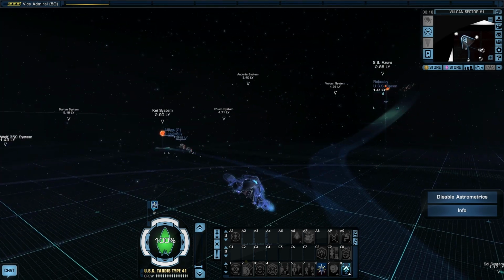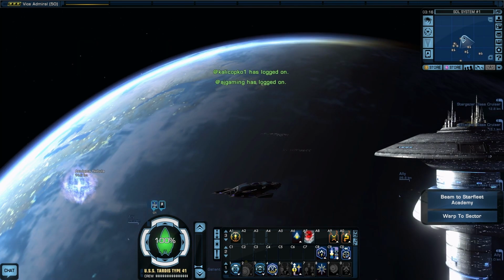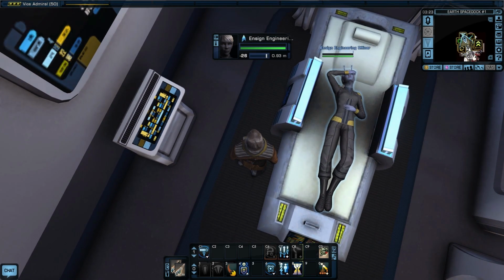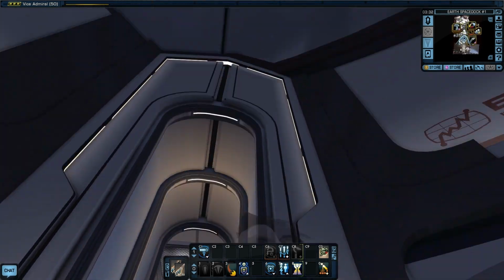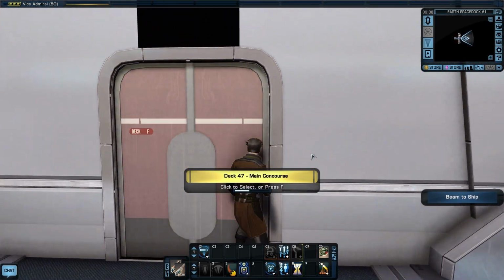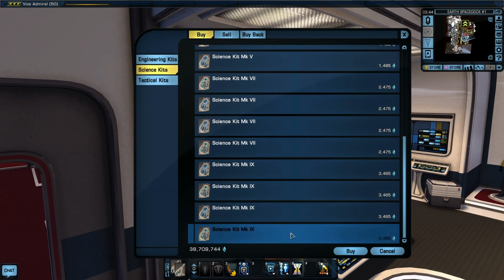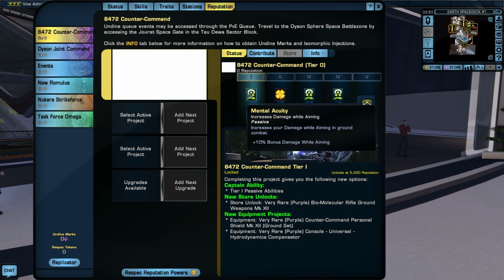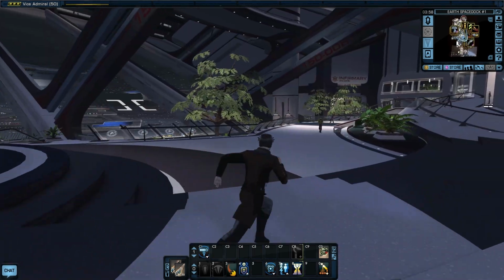Star Trek Online's Season 9 Preview 3 - ESD, Kits, Undine Reputation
In our third preview of Star Trek Online Season 9 we look at the new ESD Exterior, Interior, more Kit stuff, Undine STFs, and new Undine Reputation system.

-Brent